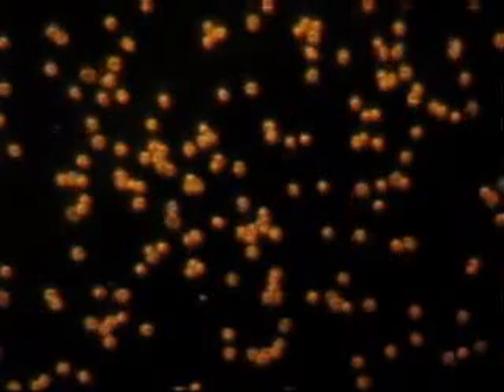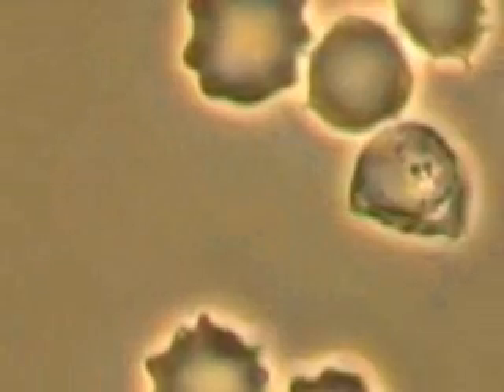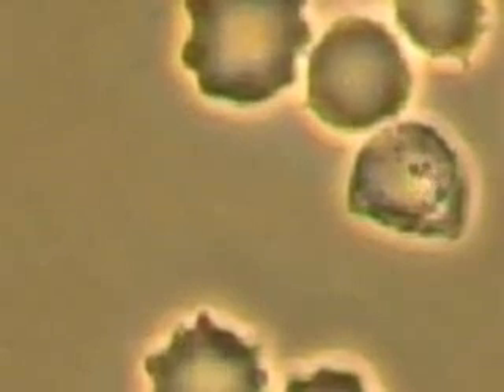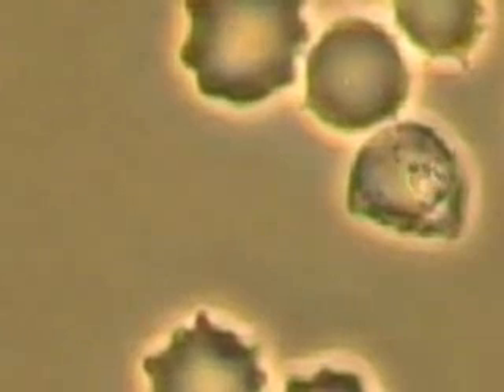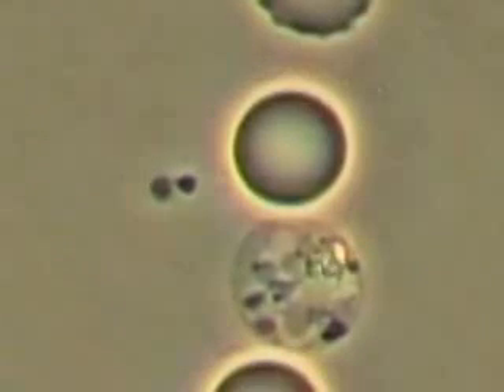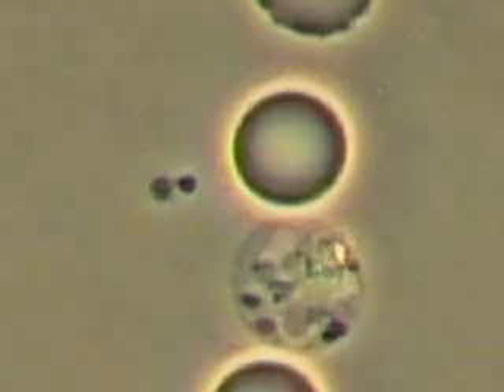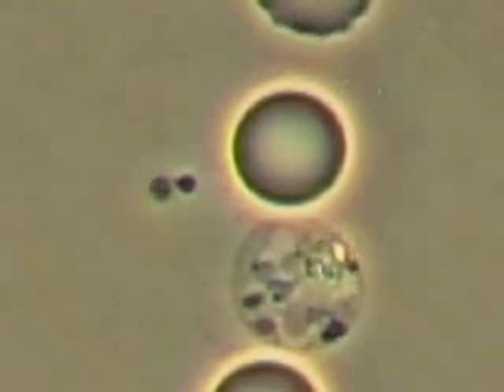Malaria TV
This clip shows a malaria parasite inside a red blood cell.